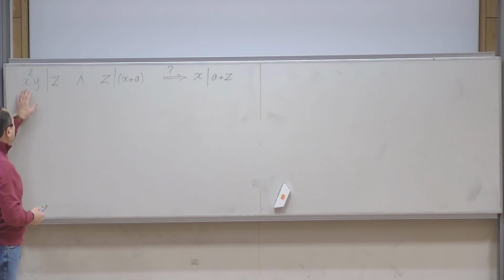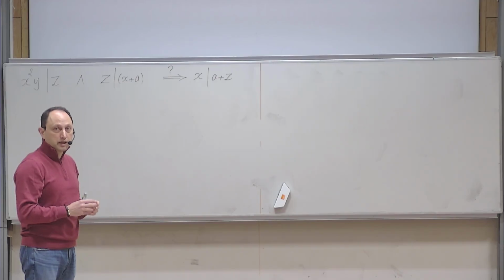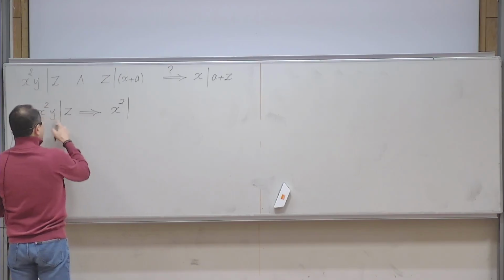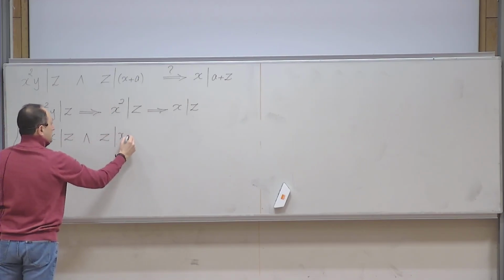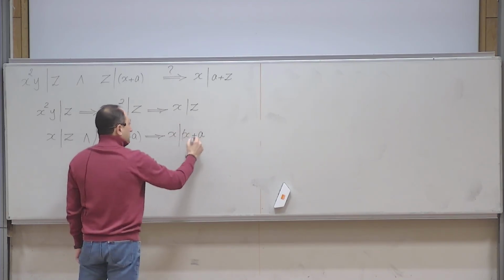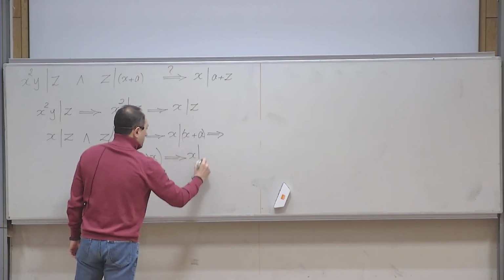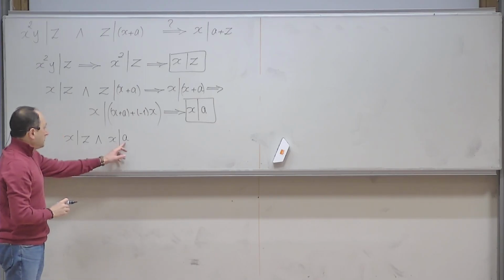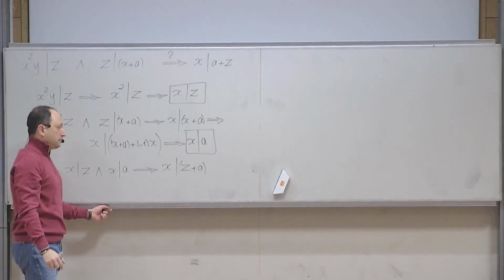Solution to Question 2, Problems-Set 3